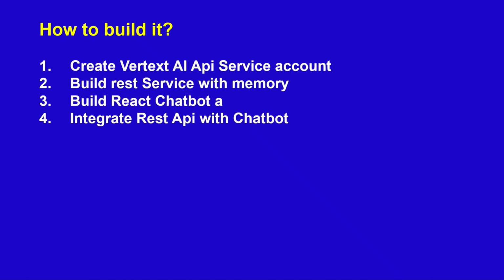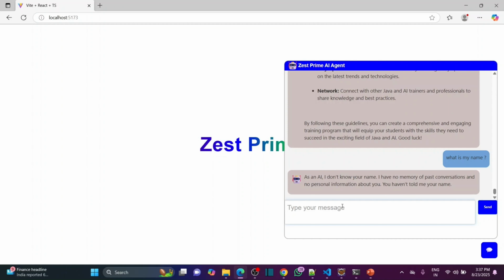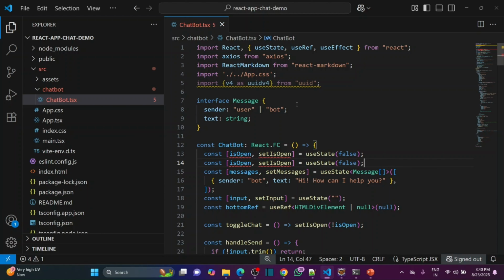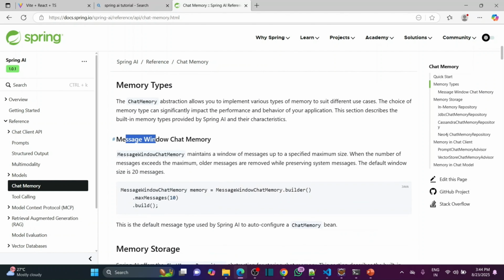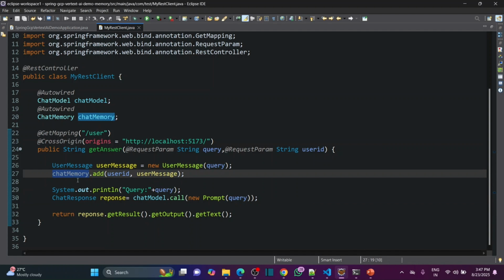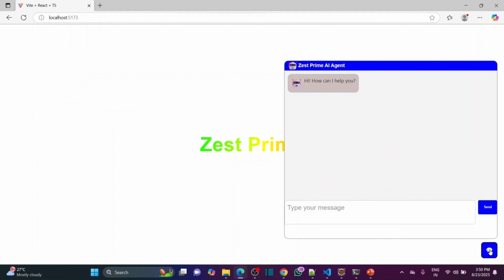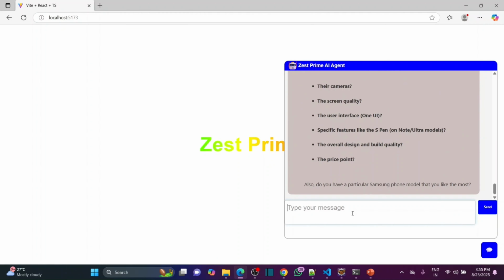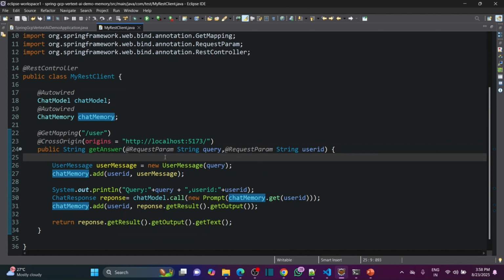Build Spring AI Chatbot with Memory using Google Vertex AI(Gemini) and React JS | Spring AI tutorial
Build a Full-Stack AI Chatbot with Memory using Spring AI, Google Vertex AI(Gemini or Google Cloud) and React JS.
In this tutorial, we’ll create a smart chatbot that remembers past conversations using Spring Boot + Spring AI on the backend, Google Vertex AI for powerful LLM responses, and React JS for a modern frontend.

✅ What you’ll learn:

How to integrate Spring AI with Google Vertex AI(Gemini or Google Cloud)
Setting up conversation memory in your chatbot
Building a full-stack app with Spring Boot backend + ReactJS frontend
Using REST APIs for chatbot communication
Best practices for creating real-world AI chatbots

📌 Perfect for developers who want to explore AI-powered applications with Java Spring Boot and ReactJS.

🔥 By the end of this video, you’ll have a fully working AI chatbot with memory support that you can extend for customer support, personal assistants, or enterprise apps!